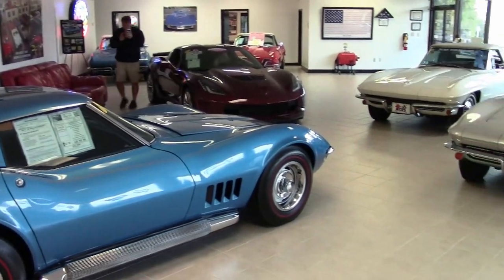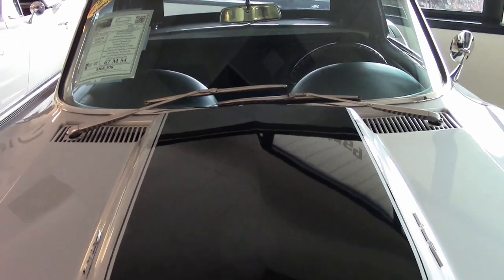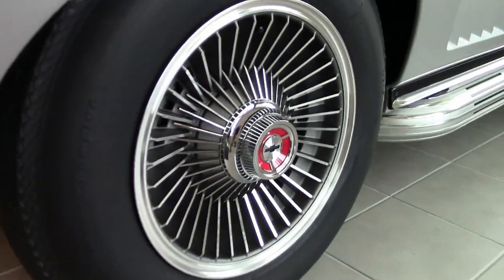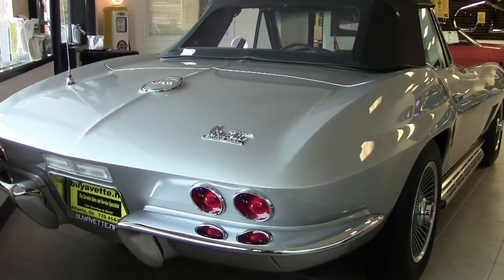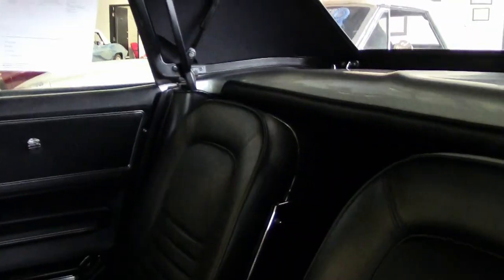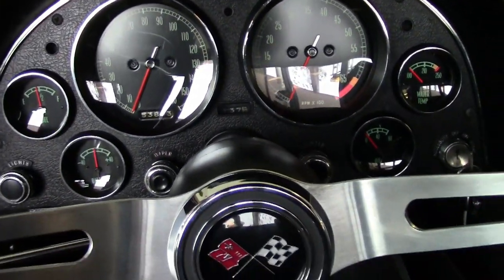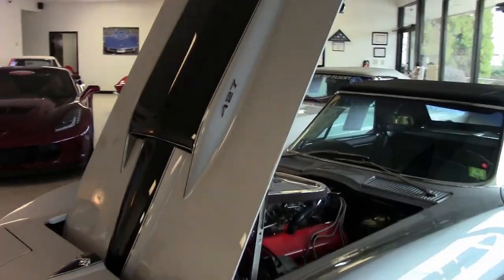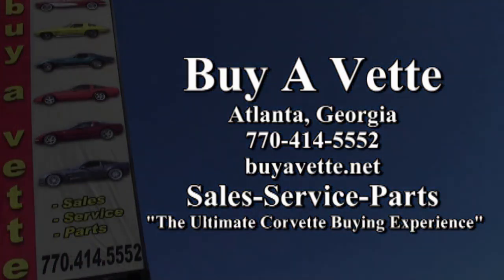1967 Corvette 427/435hp Convertible Bloomington Gold 54K Miles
1967 Corvette 427/435hp Convertible Bloomington Gold 54K Miles For Sale

Code correct Silver Pearl exterior with Black stinger, code correct Black vinyl interior, Black convertible top.

Numbers matching 435hp 427ci L71 engine, numbers matching M21 4 speed manual transmission, numbers matching 3.70 posi rear-end.

Features include side exhaust, bolt-on wheels, AM/FM radio, Soft Ray tinted windows and windshield, transistor ignition.

Originally assembled on January 16, 1967, this BODY-OFF RESTORED 1967 Corvette 427/435hp Convertible features a high scoring June 2018 Bloomington Gold certification, is documented with its ORIGINAL TANK STICKER showing both side exhaust and bolt-on wheels, and is in OUTSTANDING condition outside, inside, and underneath. No expense was spared on this car's extremely correct nut and bolt restoration, and it certainly shows after looking at the car. Odometer reads 53,893 miles, which are title documented as actual. This car's paint is vg-exc, with an absolutely stunning shine. Convertible top is vg-exc as well, and all glass in this car shows correct date codes. Chrome bumpers show a vg-exc finish, as do the exterior door handles. Weatherstripping, taillights, and reproduction bolt-on wheels are all vg-exc, and Firestone Deluxe Champion blackwall bias-ply tires show an average of 12/32nds tread depth remaining. The interior of this 1967 Corvette 427/435hp Convertible shows vg-exc seats, door panels, carpet, dash pods, gauges, and sill plates, and vg steering wheel, GM seatbelts and glovebox lid. The numbers matching L71 engine in this car shows original casting date September 18, 1966, and final assembly date December 20, 1966. Correct air cleaner, carburetors, valve covers, spark plug wires, ignition shielding, alternator, radiator hoses, and hose clamps are all in place, and the frame is clean, solid, and rust-free. This car has been fully serviced, and all instrument gauges, lights, turn signals, brakes, engine, transmission and rear-end are all in good operating condition. You'll be hard-pressed to find another Bloomington Gold certified L71 car as nice as this one, particularly at this price point -- call us while we have it! 54K Miles.